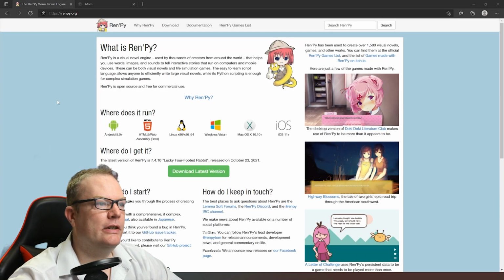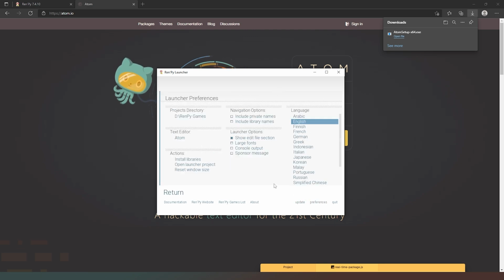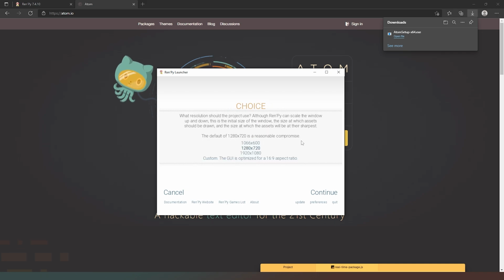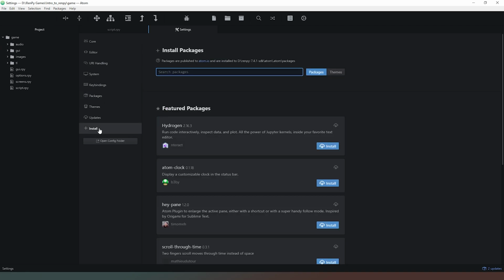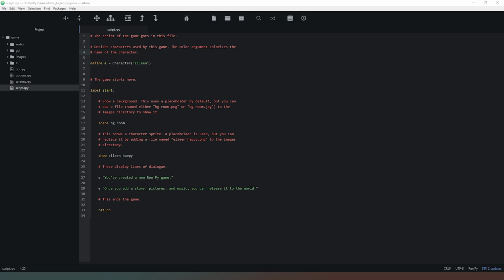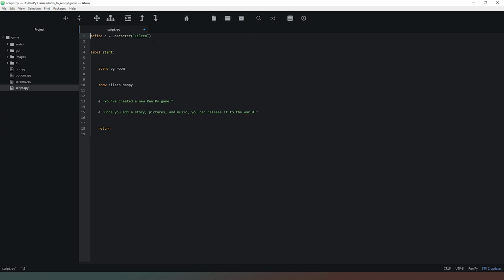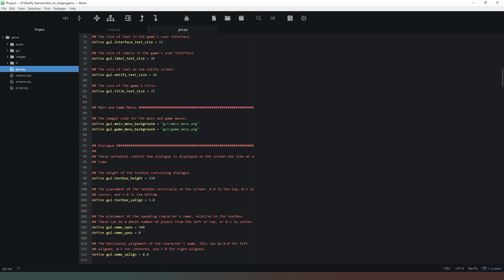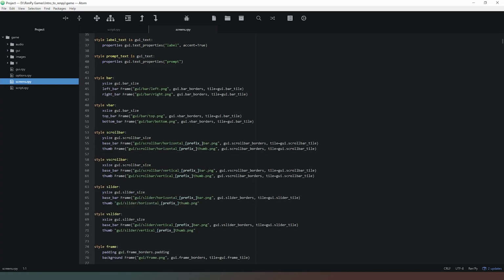[Ren'Py] Introduction to Ren'Py - Part 1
In this video series we look at how to use the Ren'Py visual novel engine